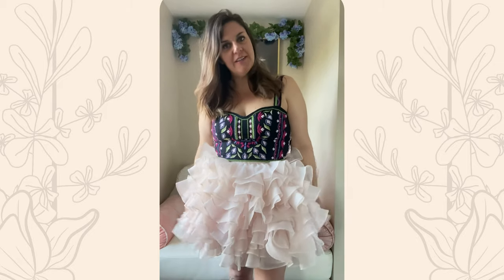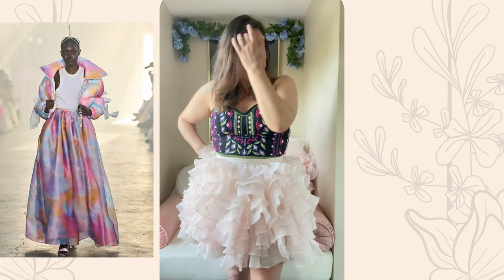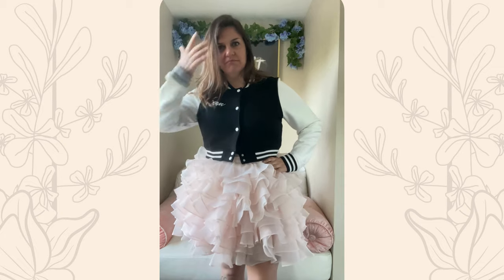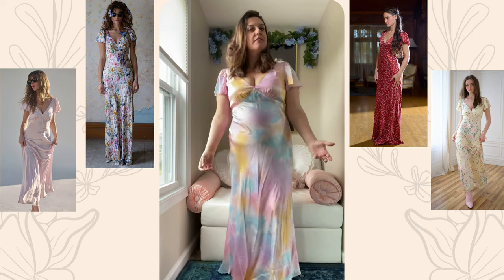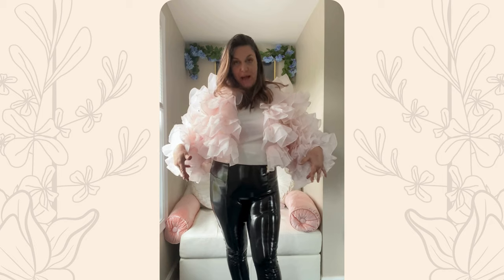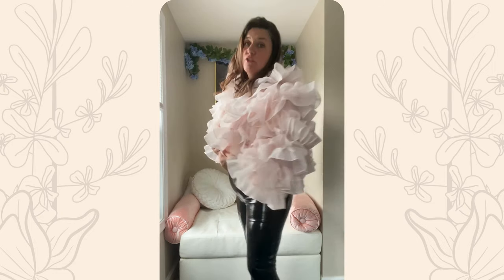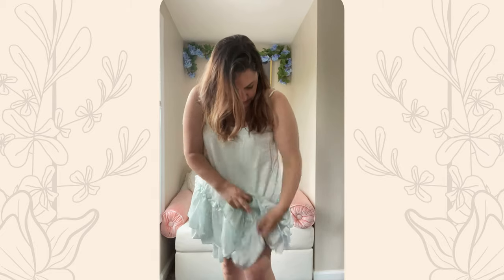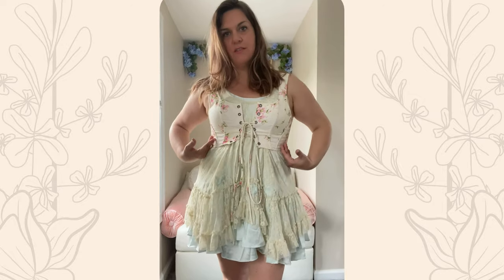Selkie Haul: The Most Enchanting Collection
Harkening back to Selkie's Spring/Summer 2023 Collection, I'm Alive, (inspired by The Last Unicorn) this collection is full of pastels, ruffles, and magic. I review and show what to wear with the le chou tutu and petit le chou boa jacket, both in Strawberry Milk; the Tall Glass Antique Slip; the Portrait of a Lady dress in Twinkie, the Dopamine Flutter Slip; and I ask, "Why was the Mille Feuille Skirt never released??"

I have a few pairs of the LG Linen bloomers I wear in the video for sale in my Poshmark closet @darlingvulgar. Or you can get them directly from LG Linen (an awesome, OEKO-TEX certified small business).

PS: No one pays me any money for this. I just dig clothes.

0:00 Intro
0:35 Selkie Le Chou Tutu skirt
2:55 Selkie Dopamine Flutter Slip Dress
4:14 Selkie Le Petit Chou Boa Jacket
5:31 Selkie Mille Feuille Skirt in Butter Rose
6:54 Selkie Tall Glass Antique Slip Dress
8:32 Selkie Portrait of a Lady Dress
10:11 Outro